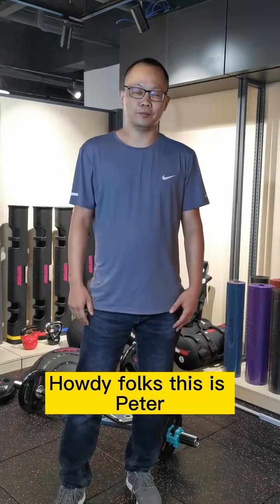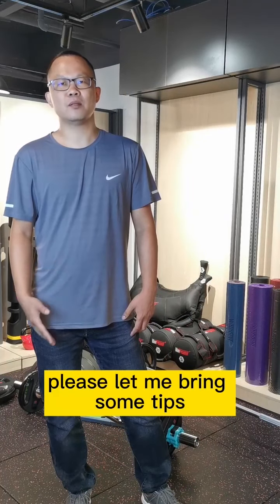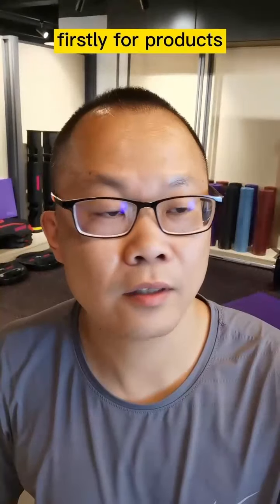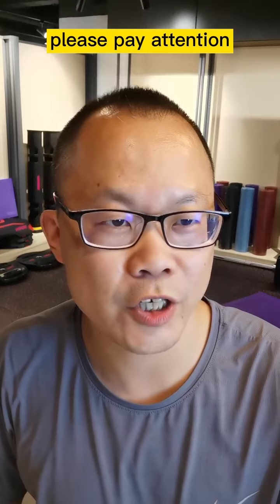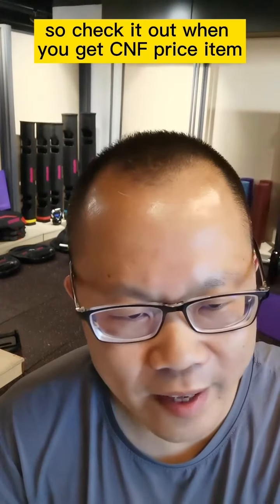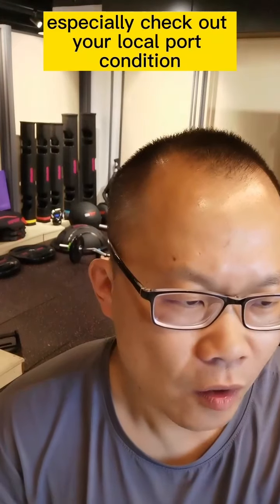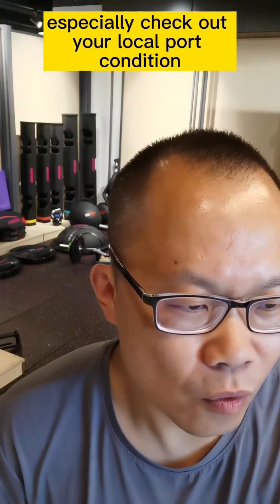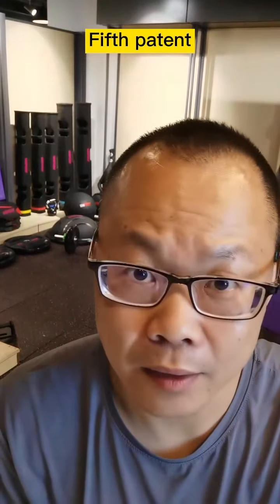Fitness Products Researcher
Fitness Products Study，and some key for buying from China